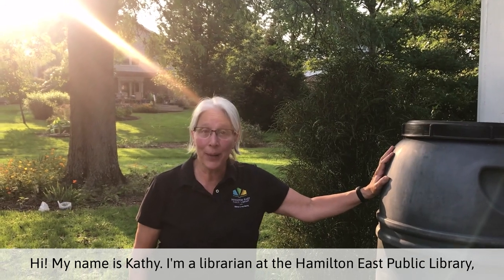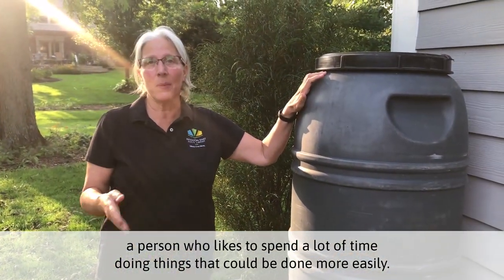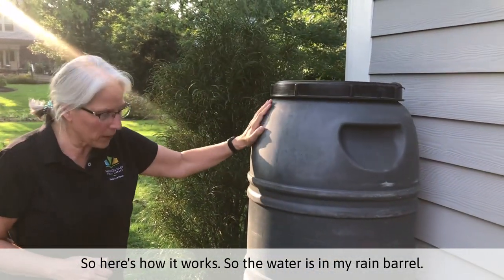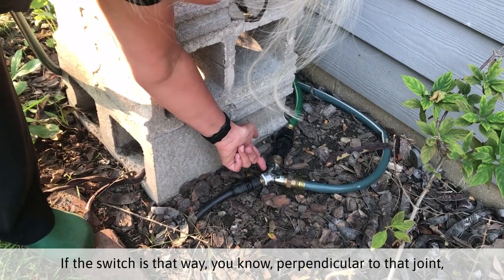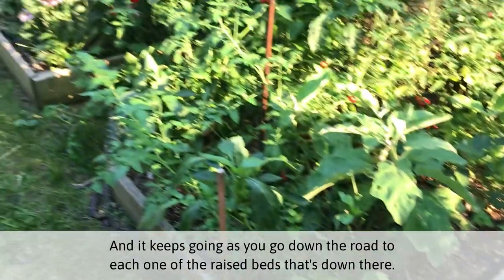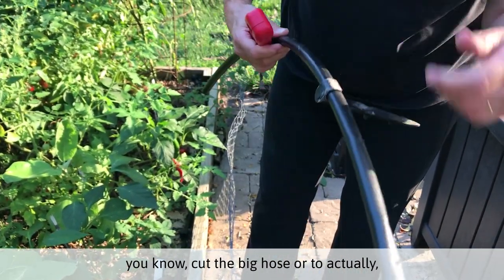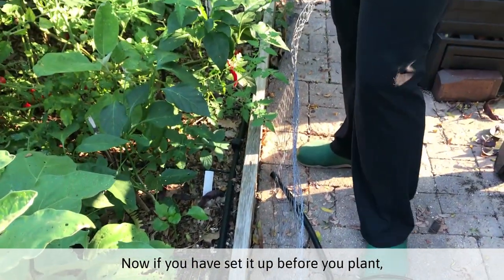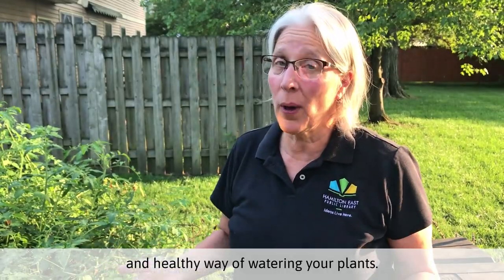Seed Library Series: Drip Irrigation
Would you like to be able to water your garden easily, use less water, and reduce the risk of fungus on your plants?  If so, you might want to think about installing a drip irrigation system.  You can build one for beds that are raised as well as beds in the ground. The water can come from your house water, or from your rain barrels.  Eliminate work and try this low cost garden improvement project.